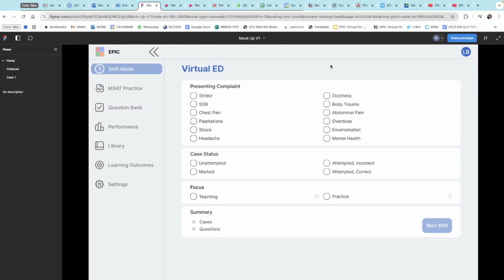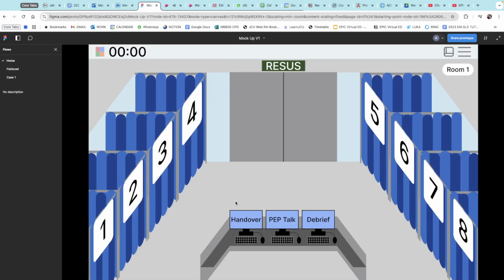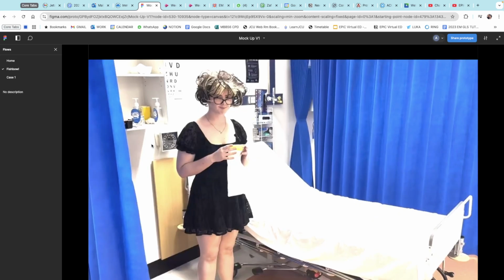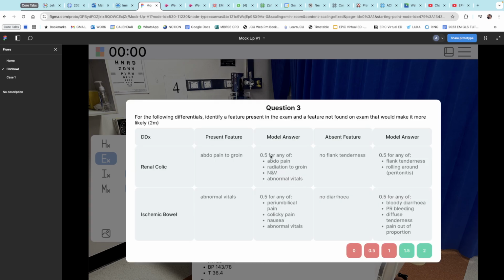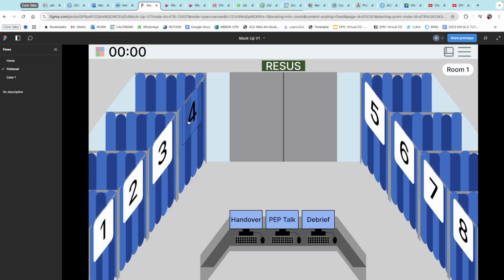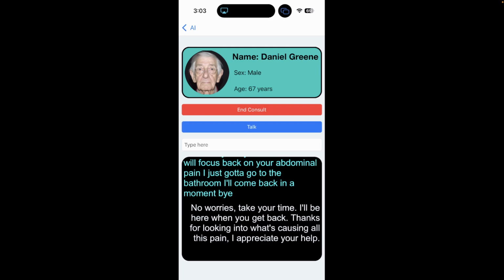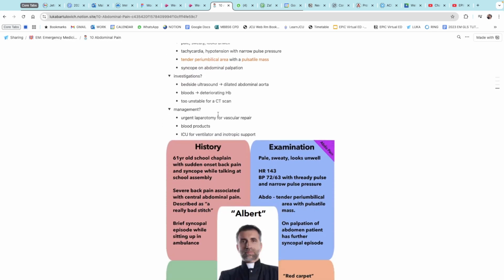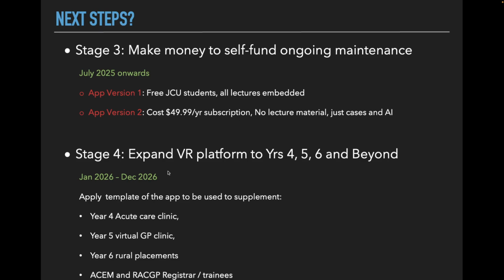EPIC Virtual ED - Short Pitch